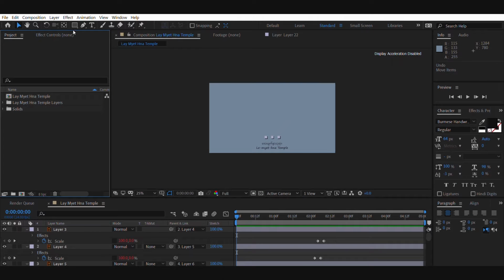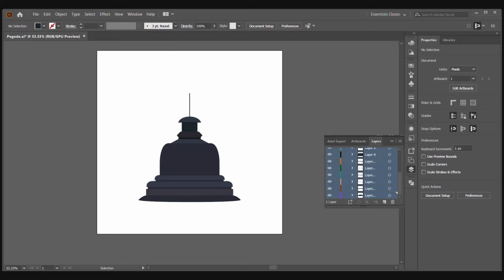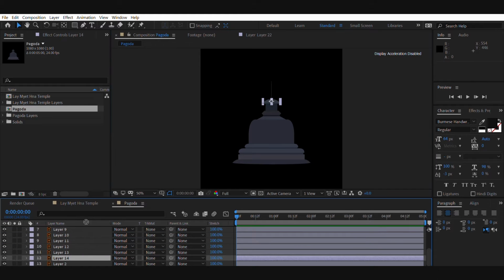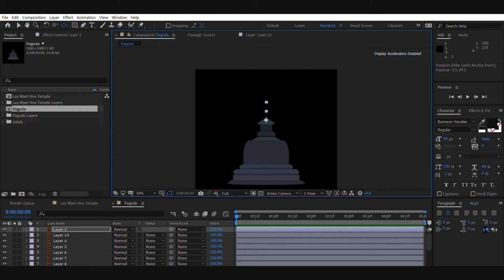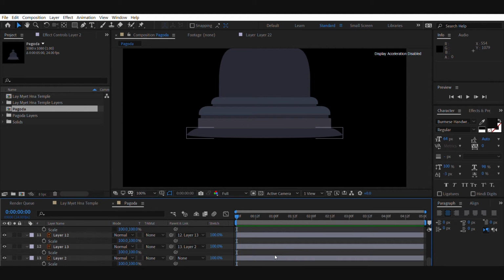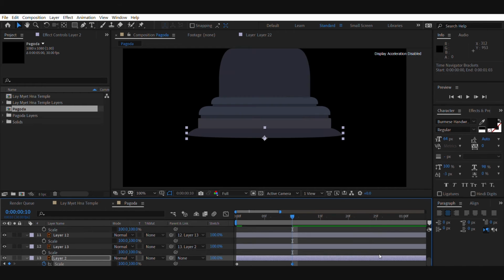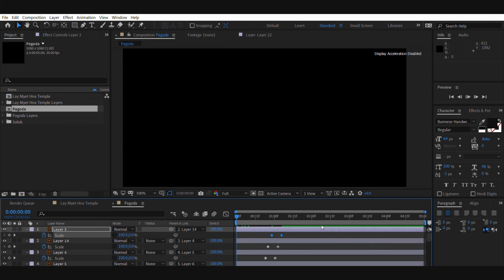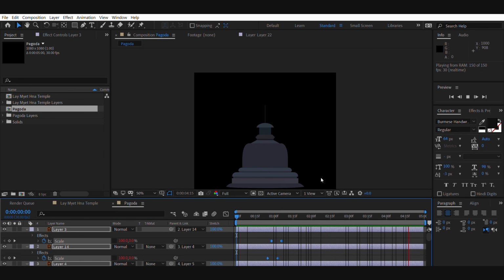How to make Pop-up Building Animation in Aftereffect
As someone requested, Here is my first motion graphic tutorial. Hope it's useful. Next video I will use my own voice. Currently, I don't have a good microphone to record it.